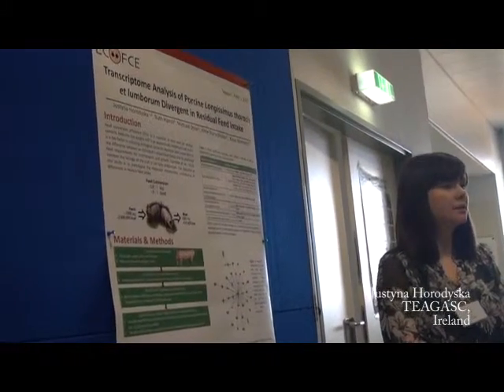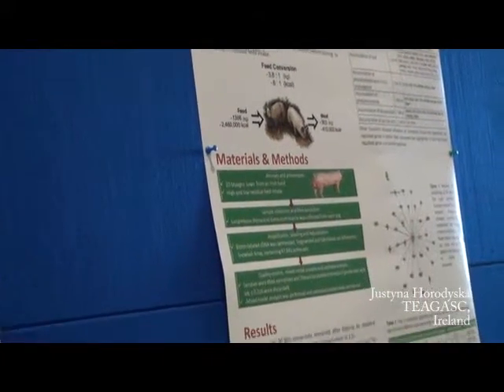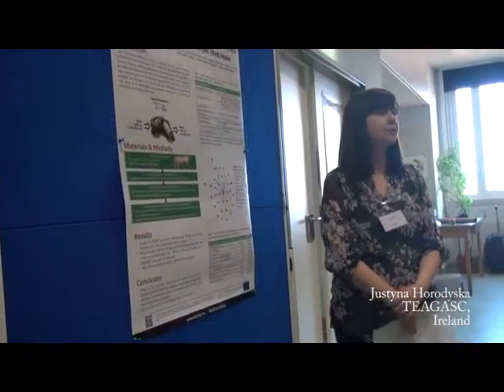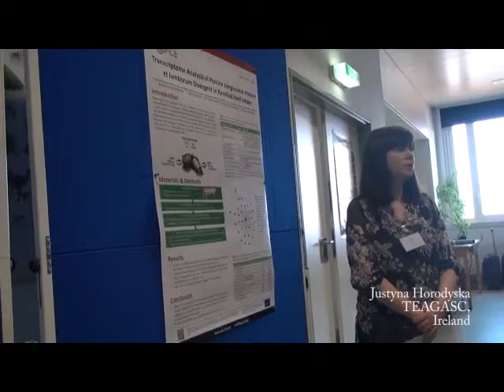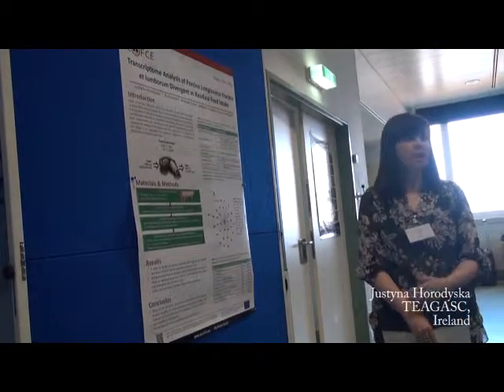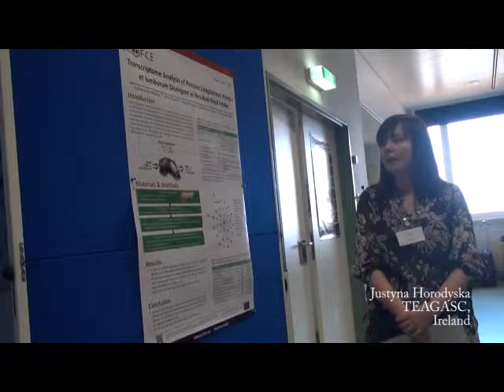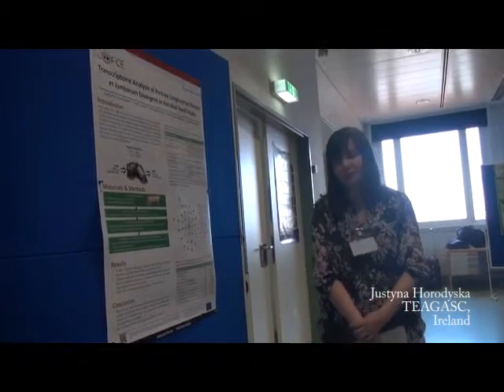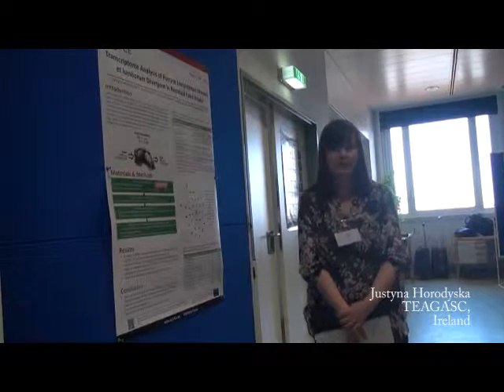Justyne Horodyska Poster Presentation Vienna 2015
Poster Presentation Transcriptome Analysis of Porcine Longissimus
thoracis et lumborum Divergent in Residual Feed Intake.